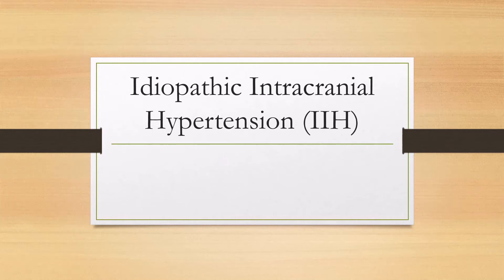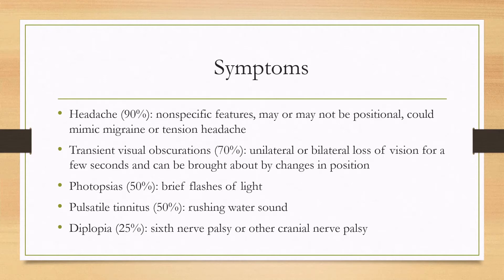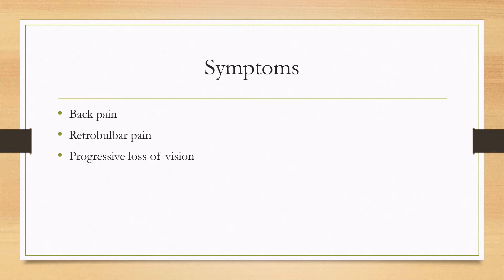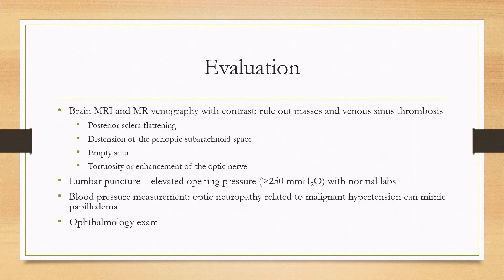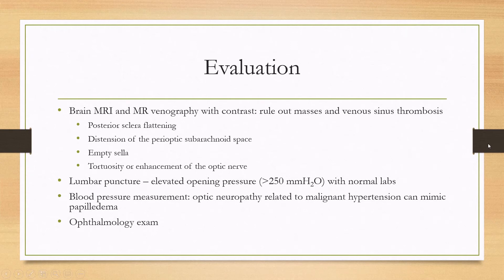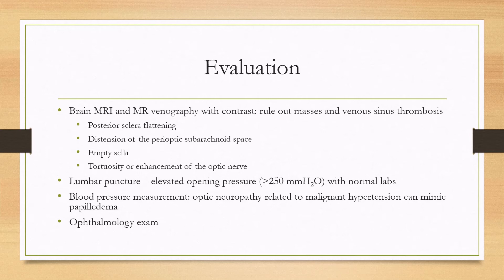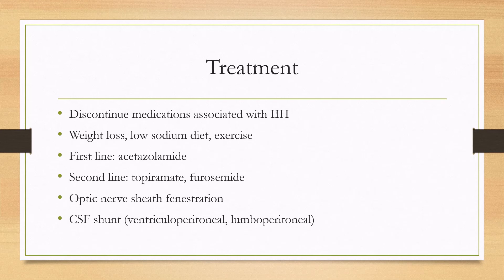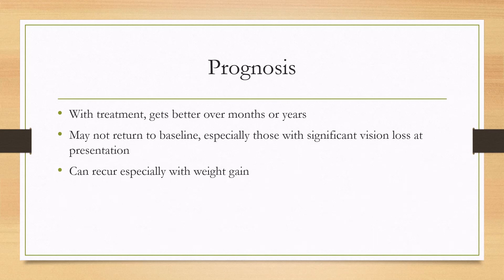Idiopathic Intracranial Hypertension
0:00 - Background Info
0:50 - Symptoms
2:04 - Evaluation
4:30 - Diagnosis
5:01 - Treatment
5:51 - Prognosis